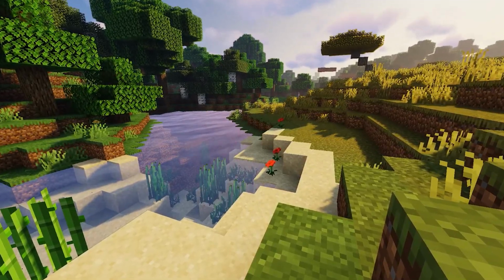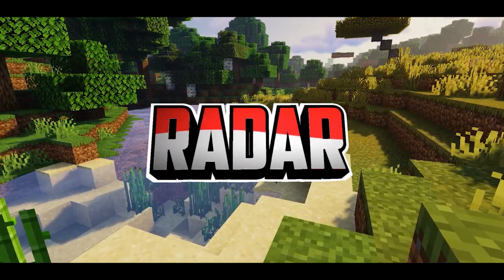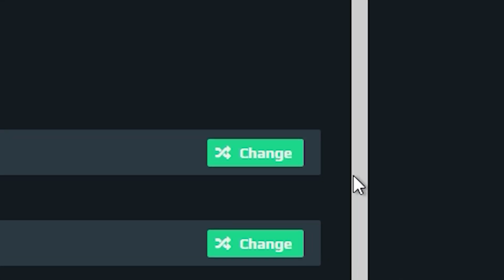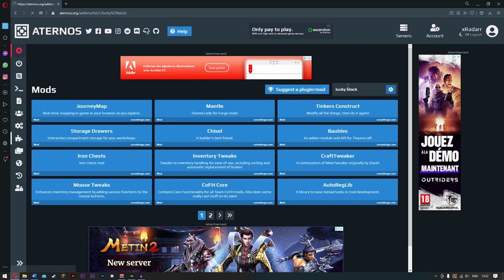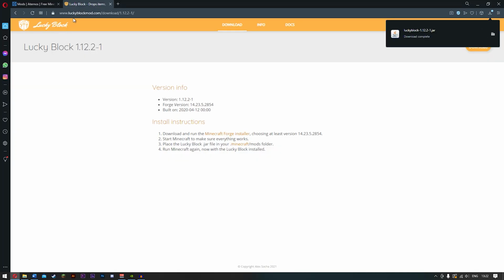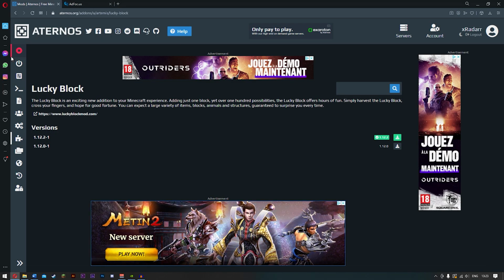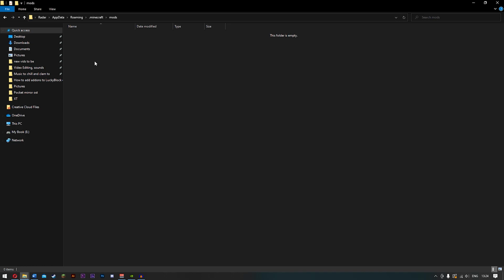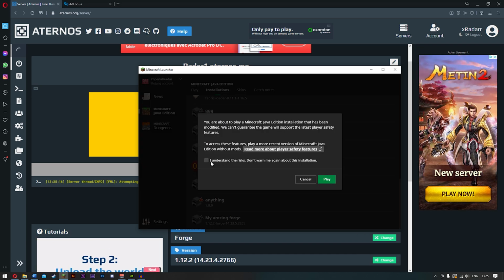How to Install LUCKY BLOCK with ADDONS to Aternos (part 1)!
Hey guys I am radar and welcome back to another video!! Here we will be installing Lucky Block to our aternos server and in the part 2 of this we will be downloading the addons for lucky block to aternos. I split these videos into 2 parts so that it's easier to do and that you can follow along slightly better if you get lost.

It's an amazing place and I can assure you that you'll absolutely love it. Come talk to me and my amazing staff as well as some other viewers

You guys are some awesome people! Especially the person reading this :)